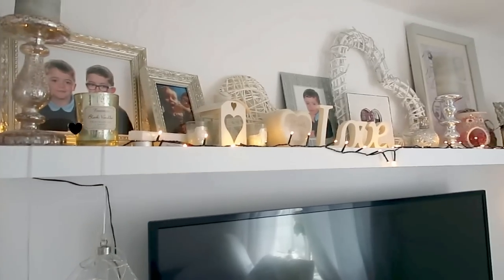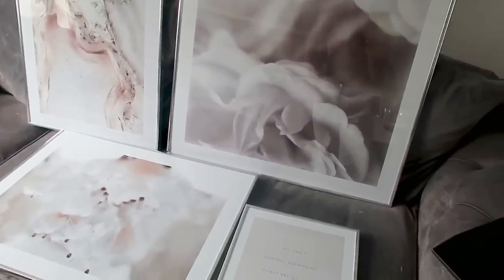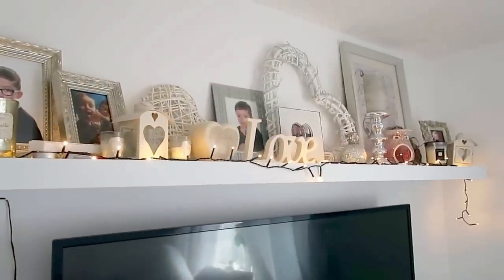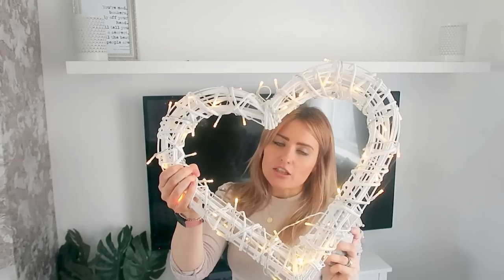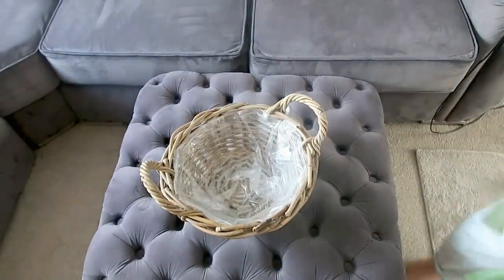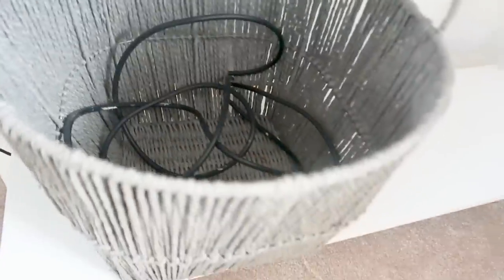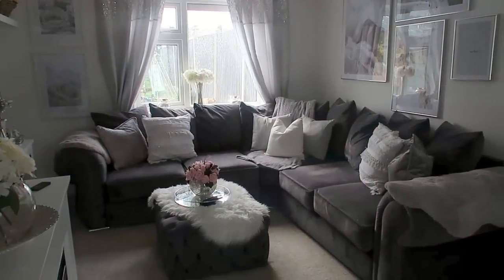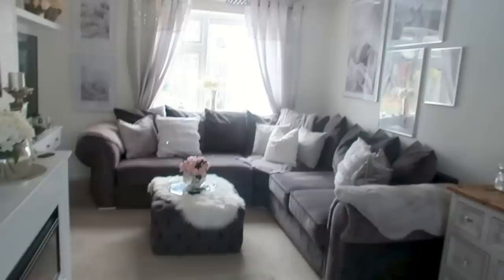LIVING ROOM UPDATES | NEW HOME DECOR & FURNITURE, CLEAN AN REDECORATE WITH ME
Code valid until midnight on the 13th of May.
*Code does not apply on frames nor handpicked/personalised prints*

CONSOLE TABLE
FEATHER CUSHIONS
EAT DRINK NAP BOOK
ONE LINE A DAY BOOK
STRING LIGHTS
RUG WAYFAIR
GLITTER CANVAS DUNELM MILL
WHITE FAUX SHEEP SKIN RUG
FOOT STOOL
RADIATOR COVER
VELVET PILLOW CASES

PRODUCTS AND MENTIONS: I use affiliate links when I can, meaning at no additional cost to you, I will earn a small commission if you click through and make a purchase.